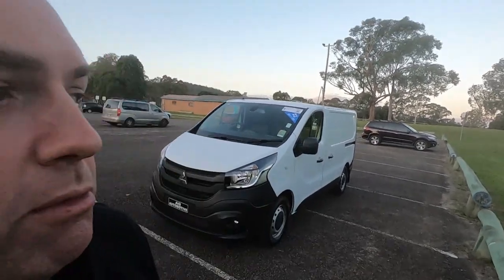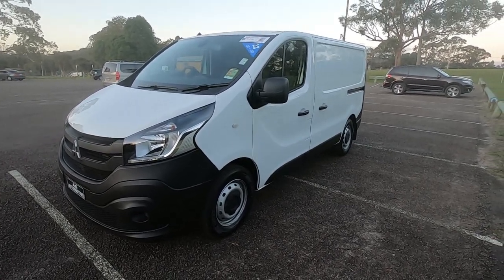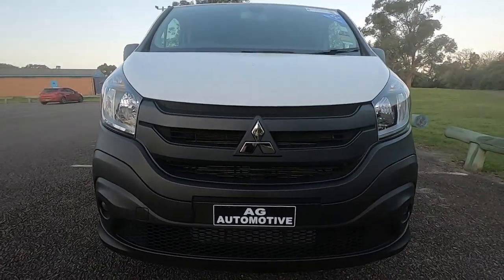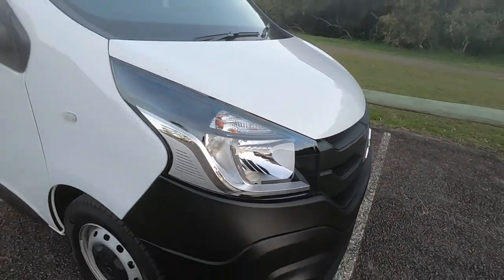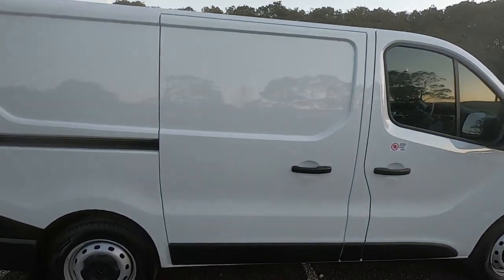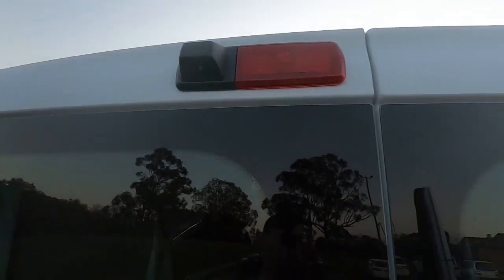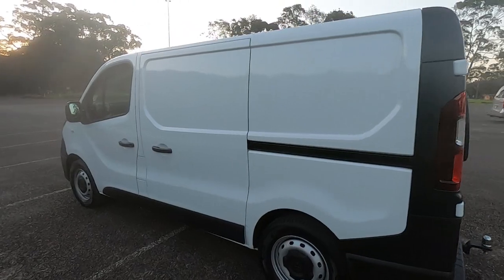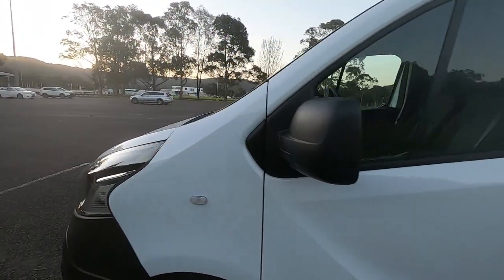2020 Mitsubishi Express Van Review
2020 Mitsubishi Express Van Review. So Mitsubishi have joined forces with Renault and borrowed Renaults Trafic van and put some mitsubishi touches on it and here your looking at the all New Express Van. It is very functional and looks stylish and modern.